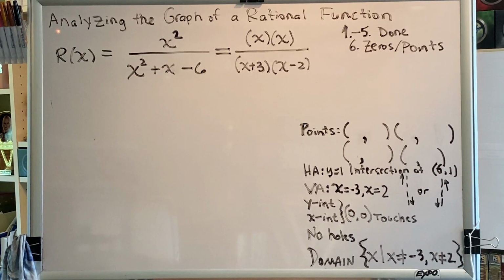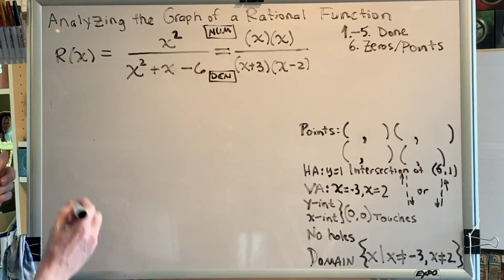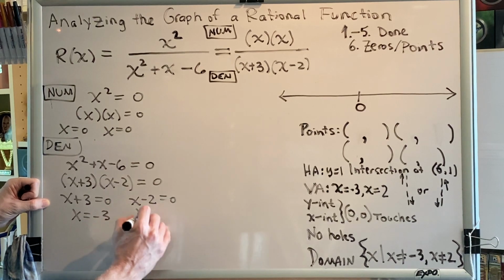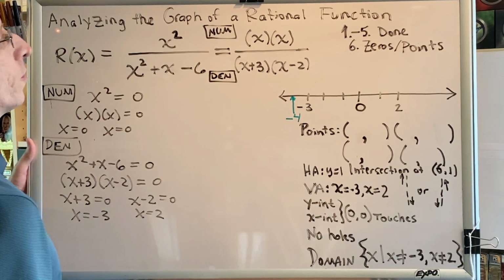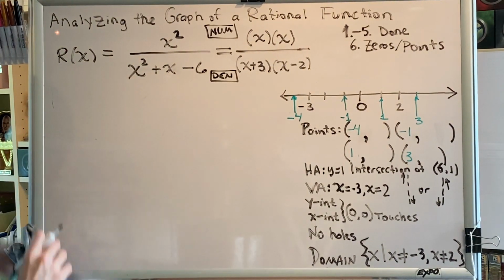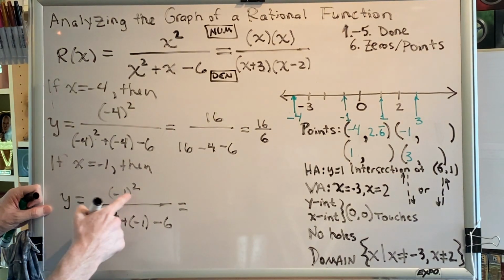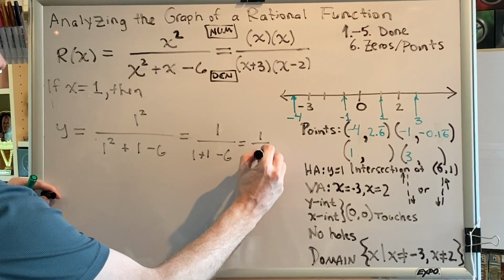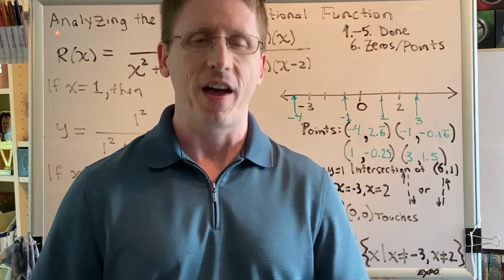Analyzing the Graph of a Rational Function (Part 10)